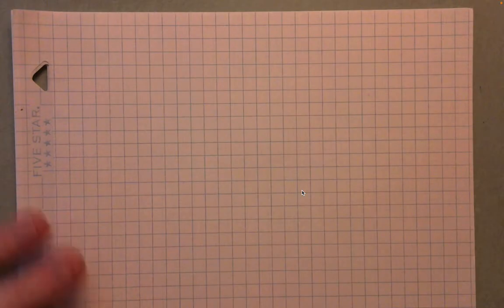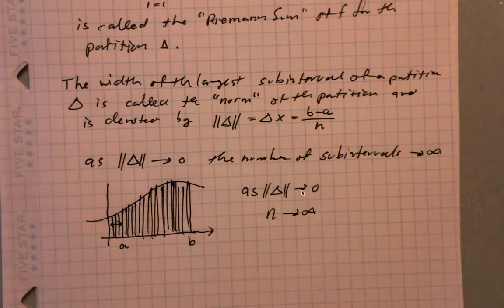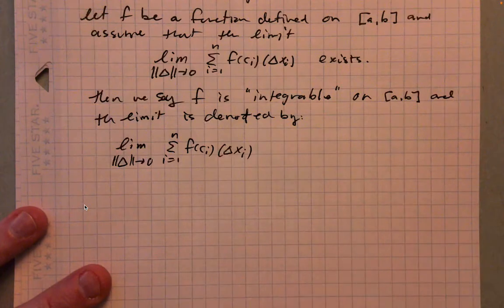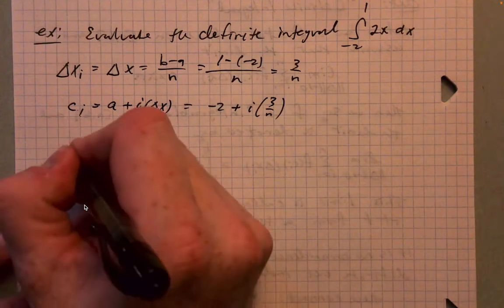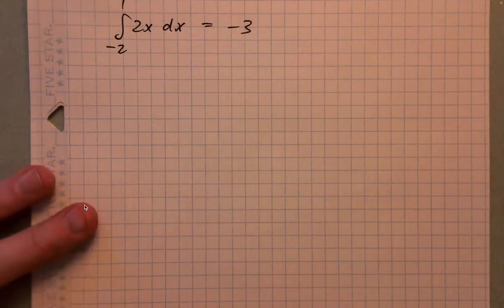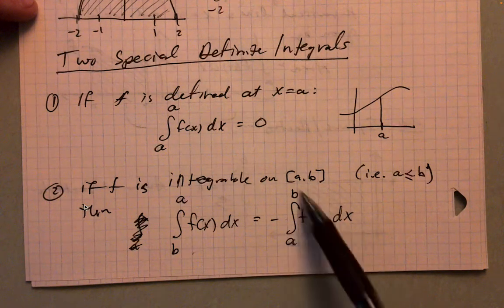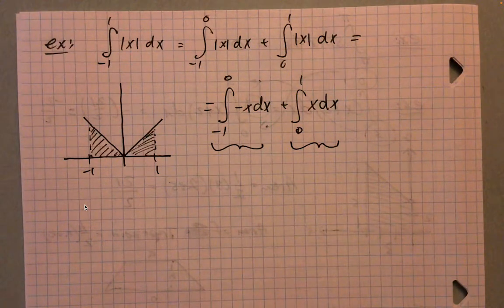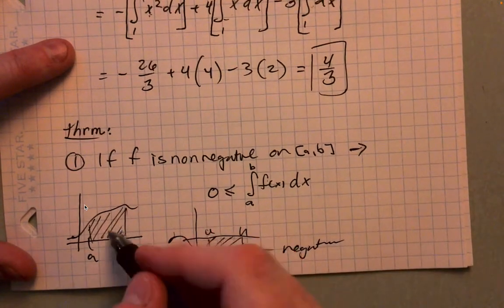Riemann Sums and Definite Integrals - Calculus II (full course) - Lecture 3 (of 30)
A lecture on Riemann sums and definite integrals.